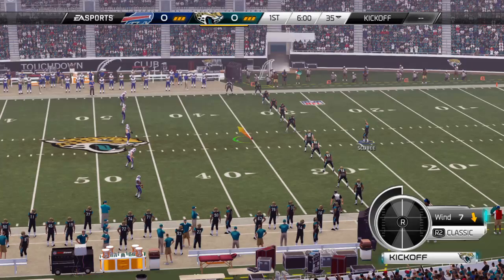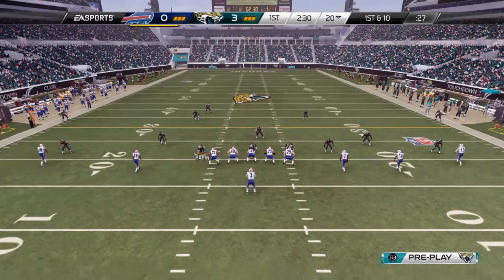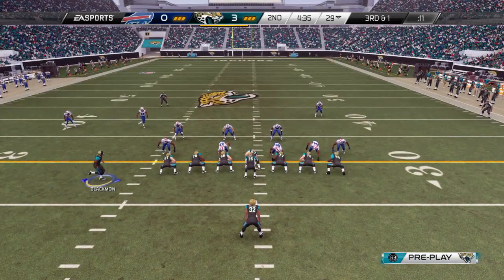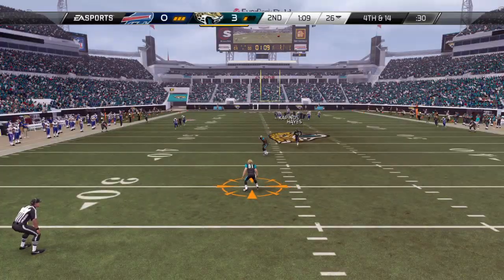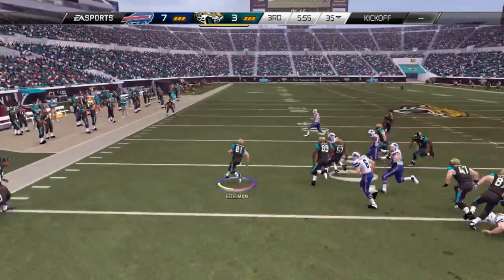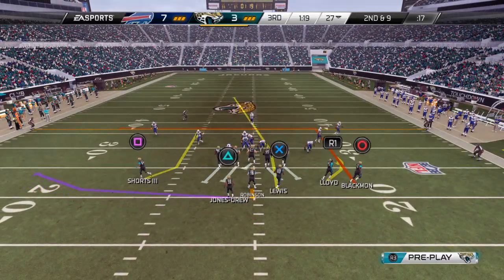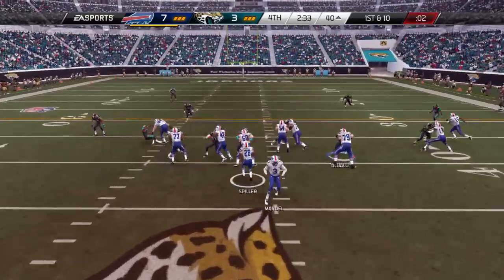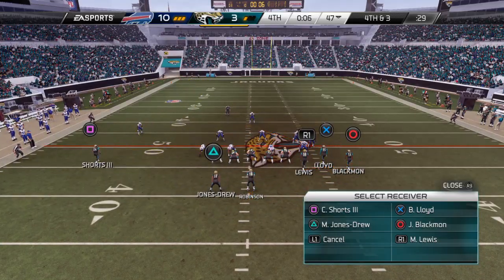Madden NFL 25 Week 15 Franchise Buffalo Bills vs Jacksonville Jaguars